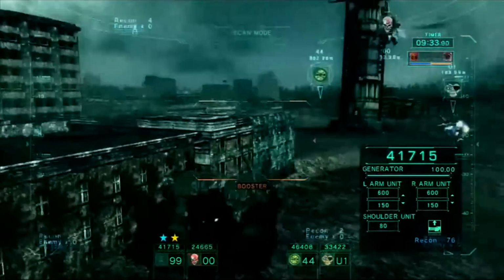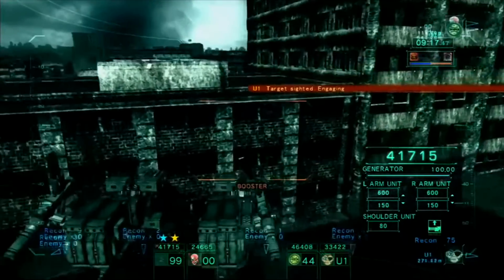ARMORED CORE PvP Gameplay with Commentary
It's time to say goodbye to Dark Souls 3 and embrace Elden Ring I would like to thank all the Souls content creator for this experience. Prod the funny, Chasethebro the great invader, FighterPl the parry king, Saintriot the meta hater, DangitJM the underrated, SunlightBlade the top 10, Peeve Peeverson the almighty, Oroboro the darkmoon blade sellswords, YukasLegion I ban him, VaatiVidya lore fix, LimitBreaker fun facts and my favorites BathedInBrena tournament host and iamamish the role model.